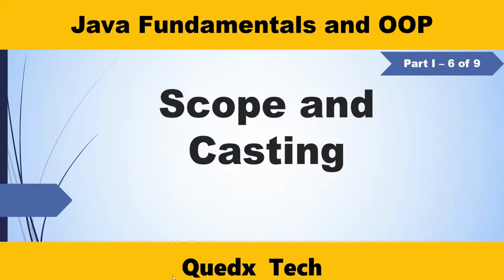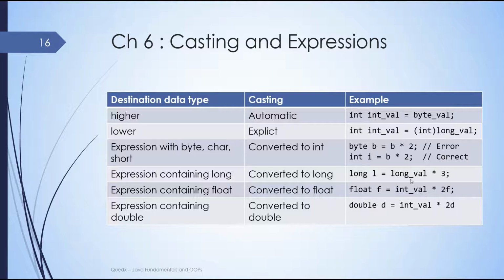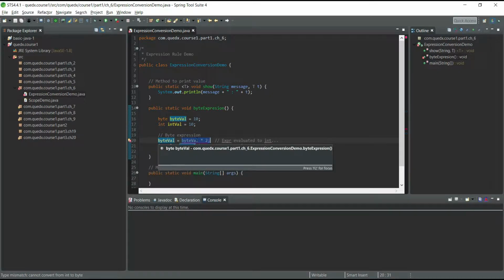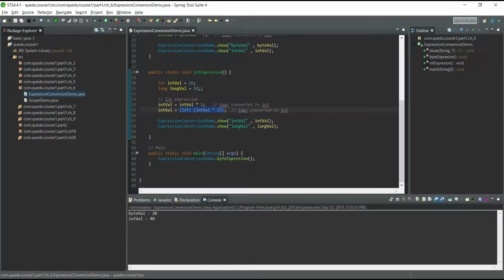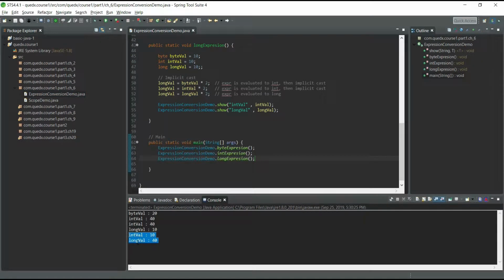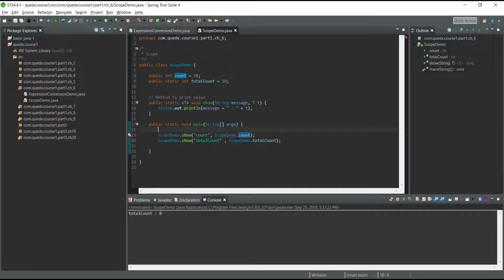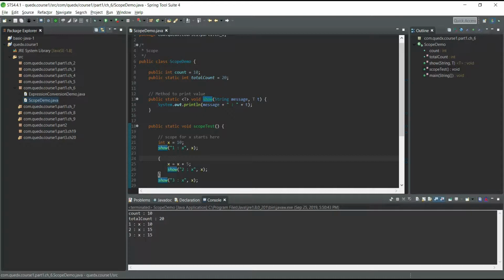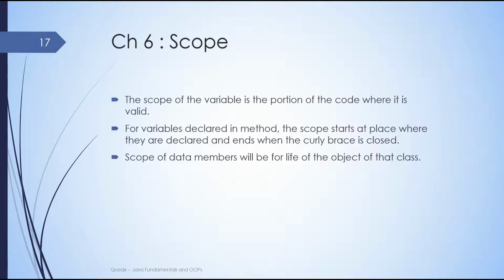Java Fundamentals and OOP Part I (6 of 9) Casting and Scope